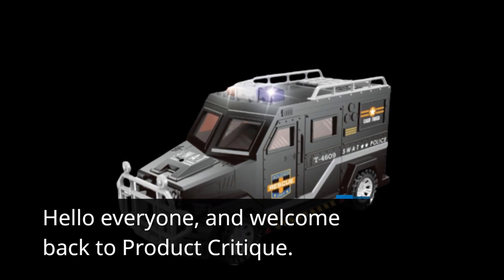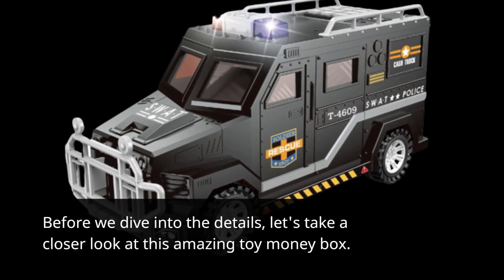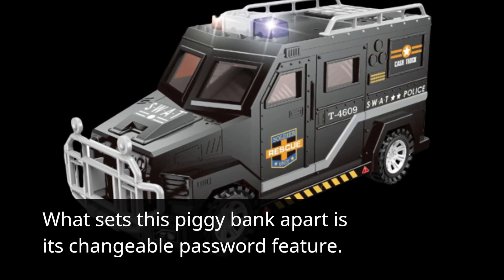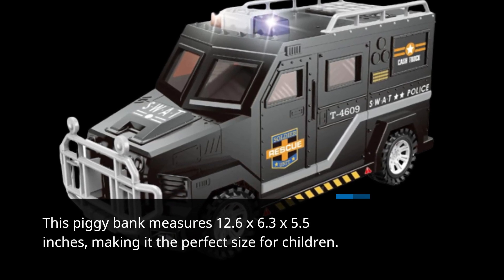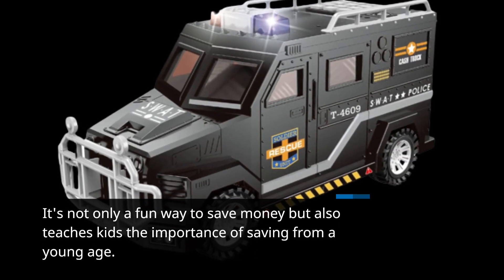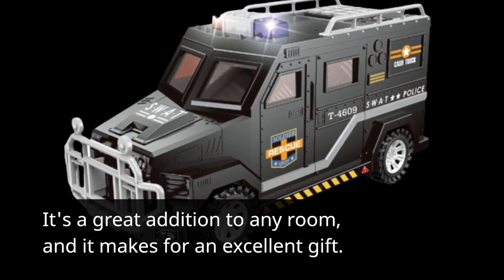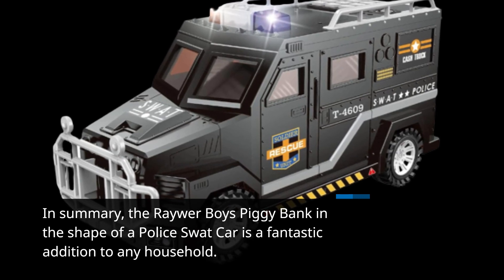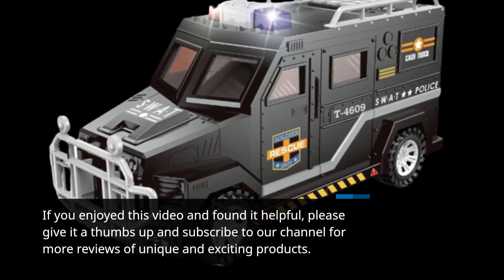🌟 Save in Style with the Best Car Piggy Banks | Cute and Functional Money Storage 🚗💰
Amazon Product Name : Best Car Piggy Banks

Welcome to our guide on the Best Car Piggy Banks! If you're on the hunt for a fun and practical way to encourage saving money while adding a touch of automotive flair to your space, you're in the right place. In this video, we'll introduce you to a collection of the Best Car Piggy Banks available in the market.

The Best Car Piggy Banks are not only adorable but also an excellent tool for teaching kids and adults alike about the importance of financial responsibility. Join us as we explore the variety of car-themed piggy banks, showcasing their unique designs, features, and the creative ways they make saving money exciting.

Whether you're a car enthusiast, a parent looking for a unique gift, or simply someone who appreciates clever and decorative ways to save, the Best Car Piggy Banks have something for everyone. We'll discuss their durability, functionality, and the joy they bring to the saving process. Discover the perfect car-shaped piggy bank that suits your style and start saving in a fun and memorable way with the Best Car Piggy Banks.